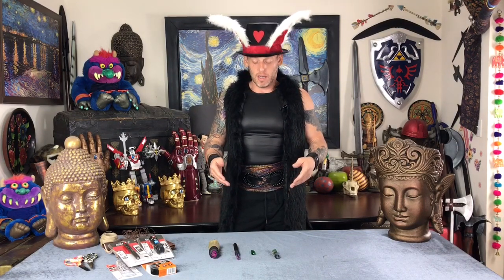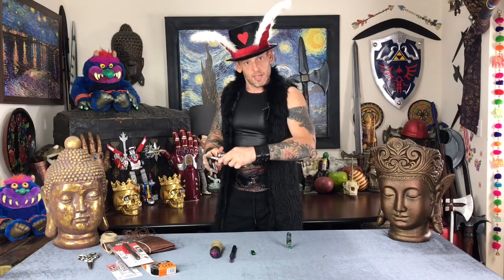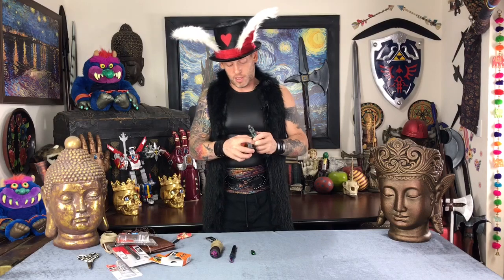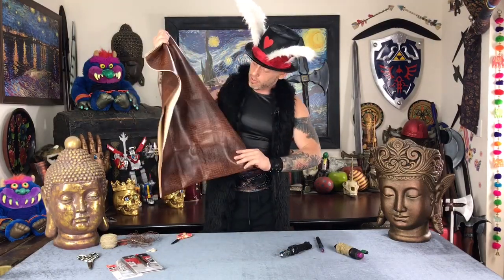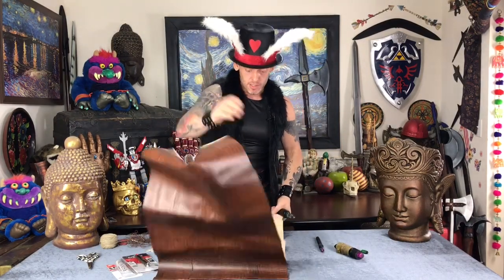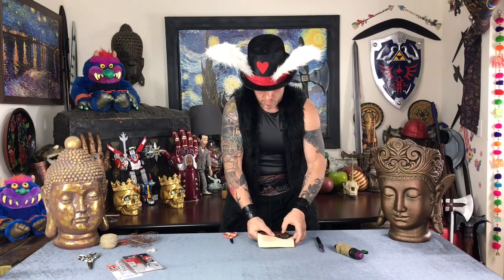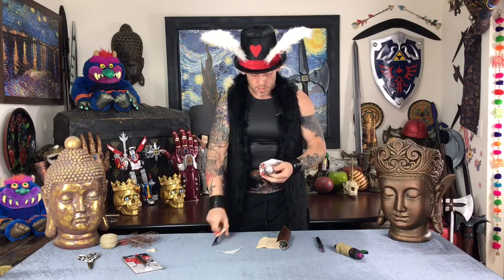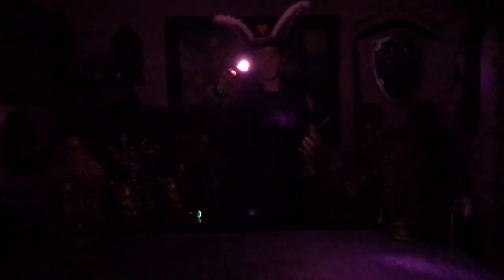The Wandering Larper - Crystal torch tutorial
The wandering Larper - Crystal torch tutorial, join host Salvatore as we show you how to purchase and assemble your own crystal torch.
It’s a super fun, easy and inexpensive craft projects that produces a lovely in game light source for your larp or cosplay.